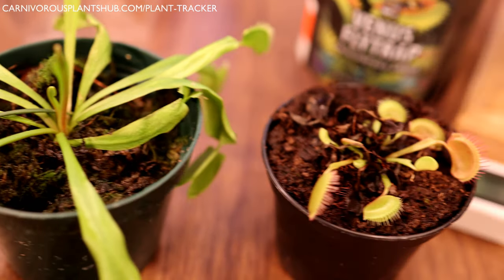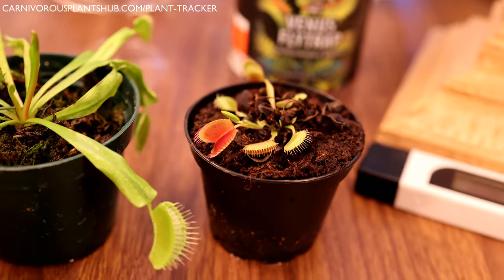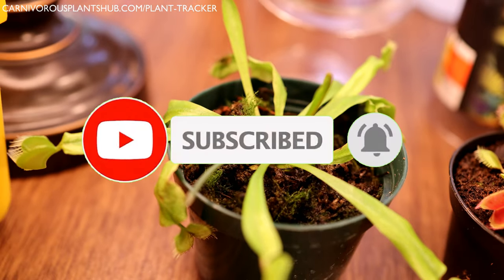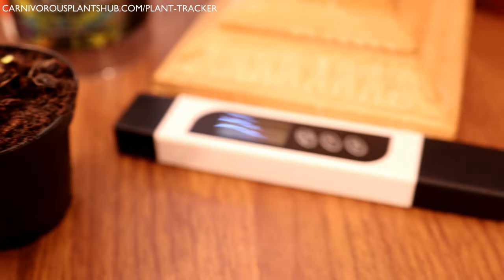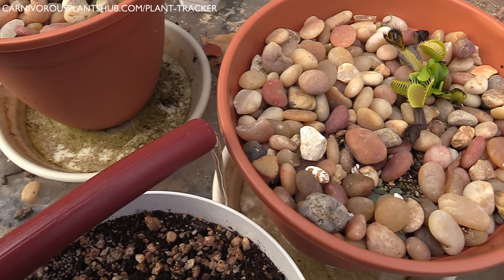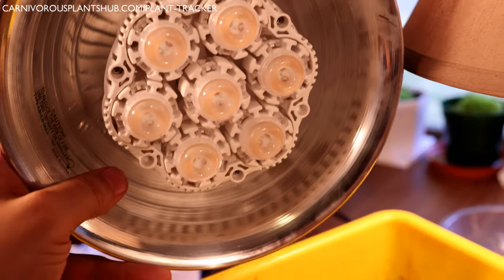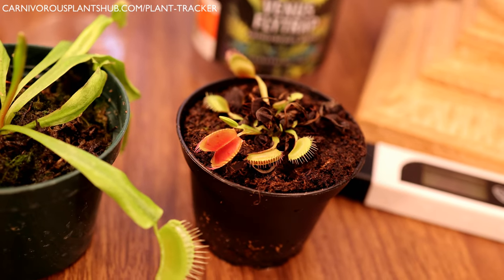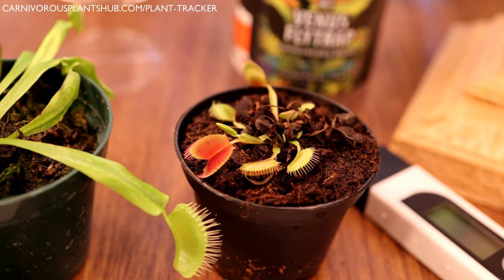Bought A Venus Flytrap From Wal-Mart, Lowes (Big Box) What Now? Venus Fly Trap Beginner Care Tips!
You went to Wal-Mart or Lowes or some other big box store and bought a venus flytrap on impulse. Now you need help caring for it! Fear not, I bring you venus flytrap care for beginners!

0:00 Intro
0:30 Plant Tracker & Printable Care Sheet (FREE!)
2:05 Grow In A Terrarium?
2:52 I Don't Have The Stuff To Repot, What Do I Do?
4:54 Water That Like Button!
5:25 Soil/Substrate Options
7:25 Watering - How Much, What Kind?
9:25 Planter/Pot
11:19 Lighting - Indoor & Outdoor
13:30 Winter Dormancy
14:52 Feeding Venus Flytraps Bugs
16:45 Final Thoughts/Resources

In This Video:
Yescom 225 Light Panel (No longer Sold, recommend Barrina below instead.)
Zero Water Pitcher W/ TDS Meter 10 Cup

Venus flytraps are incredibly cool. They are a hard plant not to buy when you see one at the big box stores. I'm really happy that you did buy it and came here to see advice on how to care for it. These carnivorous plants are amazing and I don't think you will regret your decision.